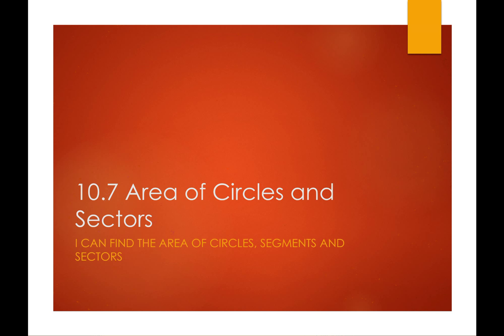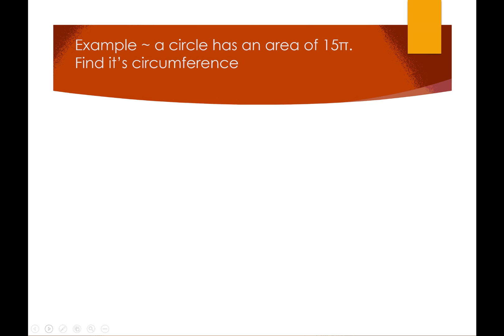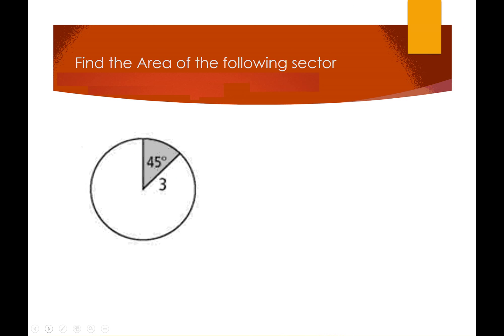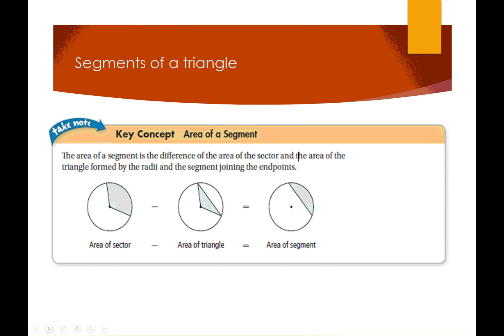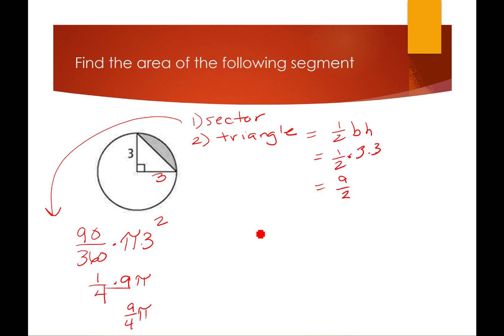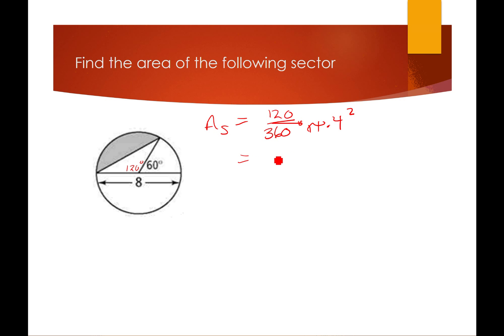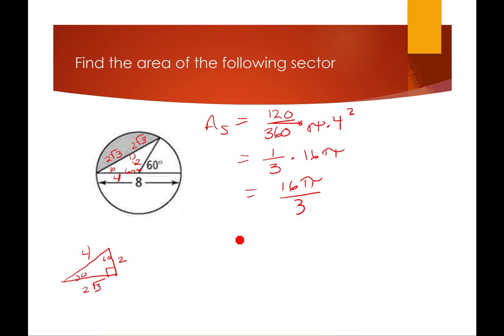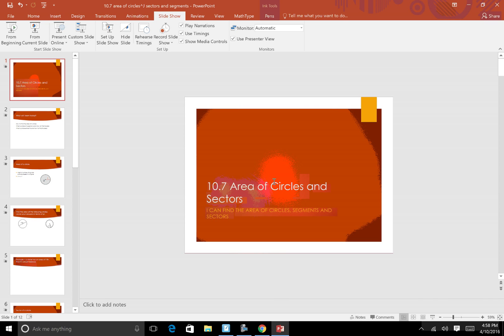10 7 areas of circles sectors and segments